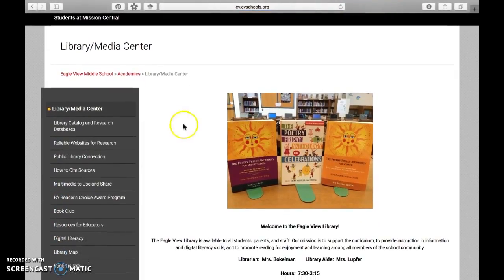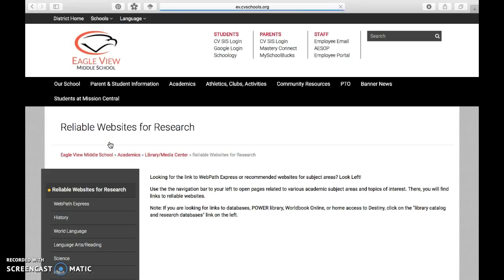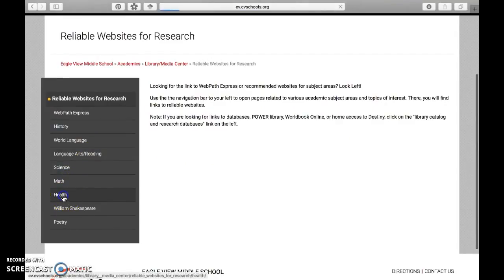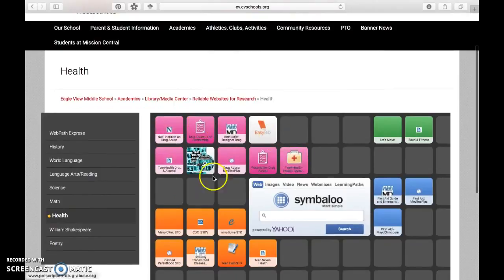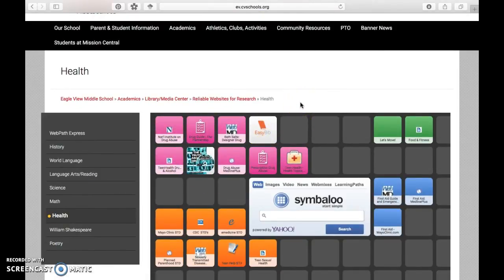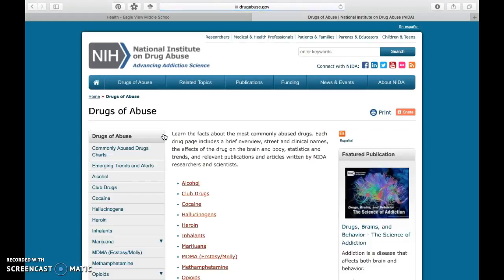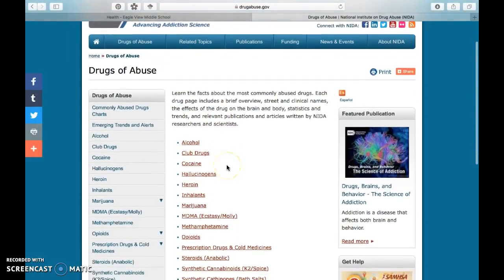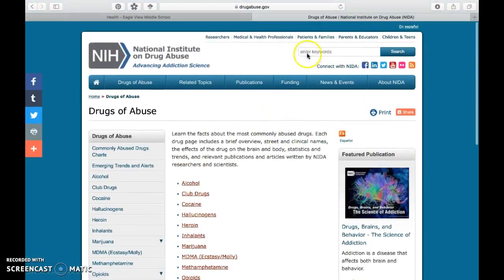Find Selected Websites For Health Project